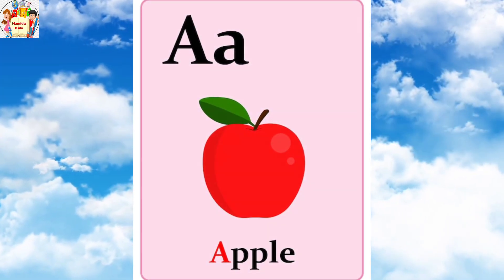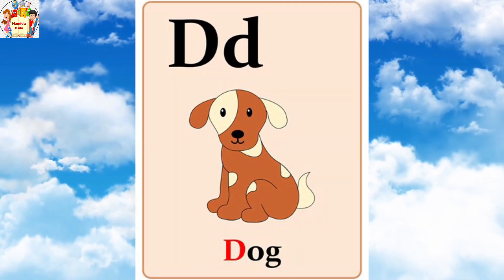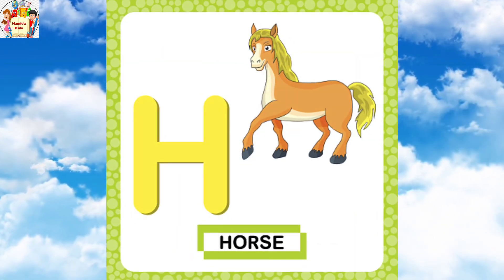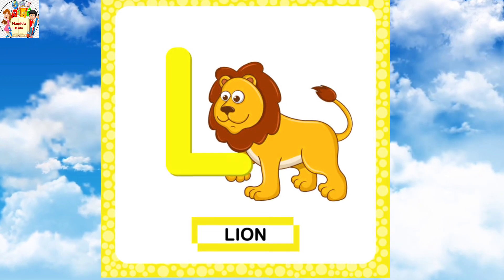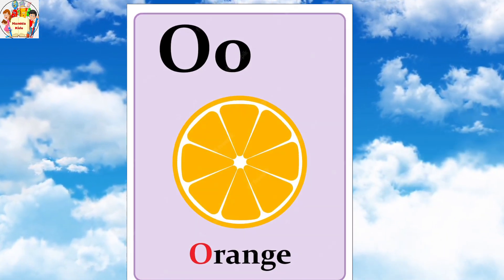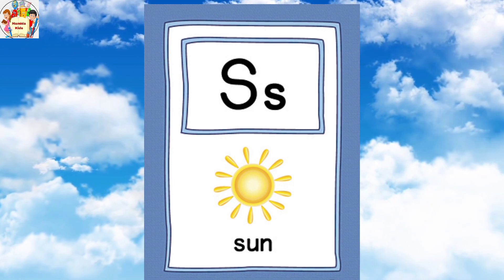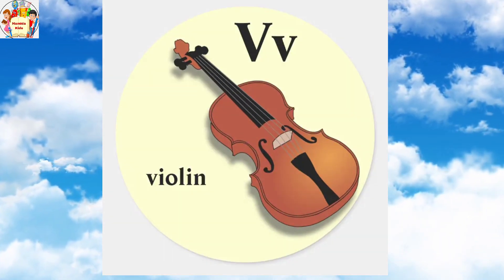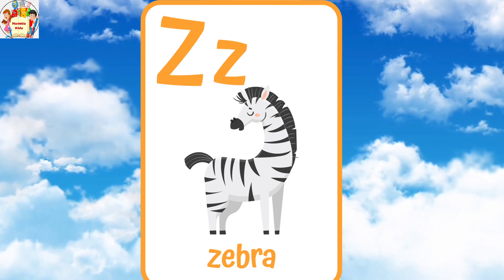A for apple|a se apple|abcd phonics song|a for apple b for ball|Hamida kids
your question

abcdefghijk
English alphabet
abcd cartoon
abcd rhymes
alphabet song
abcd alphabet
English varnamala
English alphabet
What we say A for Apple
Is it A or an apple
Why it is A for apple only
Is it a ball or an ball
Do you say A apple or an apple
How do you alphabet ABCD
What is the A to Z alphabet
How do you play the game ABCD
Who made up Abcd
How can I learn English A to Z
How do you write the alphabet in English
What letter of the alphabet is abcd
What are the 26 letters of the alphabet
capital letters
abc
small abcd

Phonics Song with TWO Words - A F.
Abcd,Kids abcd phonics song,A to Z...
abcd,a for apple b for ball c for cat,a..
ABCD, phonics song,a for apple alph..
What is the alphabet rhyme,a for ap...
Learn Alphabets with live examples,..
What is the A to Z alphabet,a for app...
ABCD in English,Alphabet song,Read..
ABC,Kids abcd phonics song,A to Z,..
A to z alpha,A for apple b for ball,Alp...
abcd song, a for apple, a for apple b..

phonics
phonics songs
phonics sound
phonics songs for kindergarten
phonics abc
a to z abcd videos

Hy friends,

Kids Learning Alphabet A To Z.
Learn Alphabets A to Z- Learn ABC This Video is a vocabulary words for kids A to Z. This video contain word A to z.